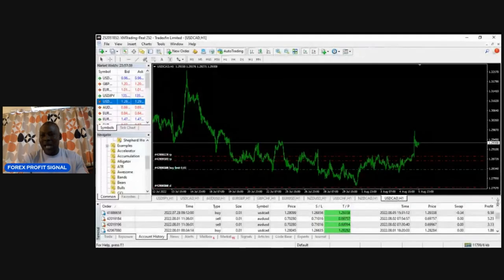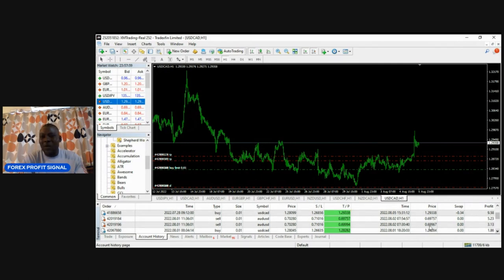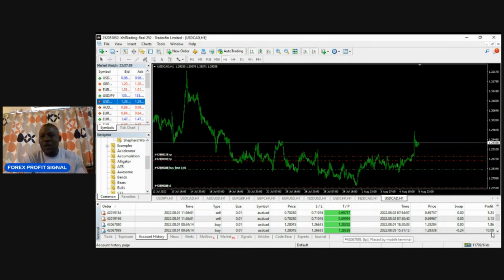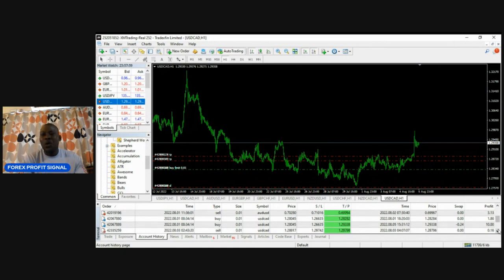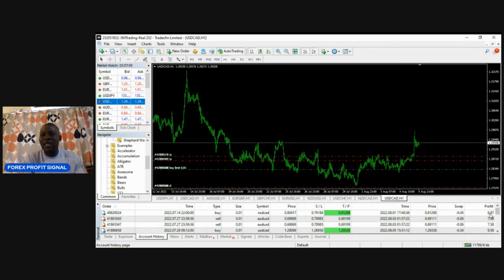forex unlimited signal to get your forex to next level